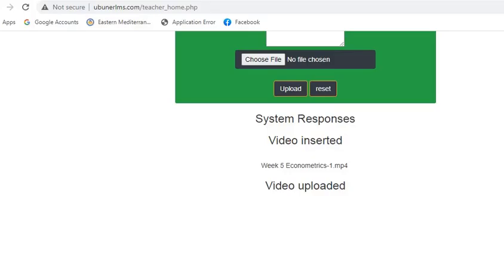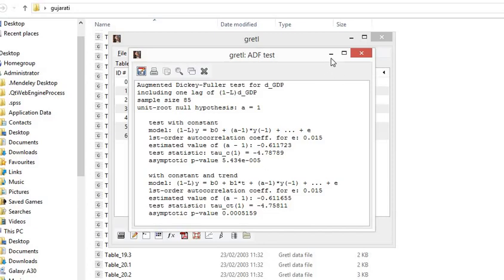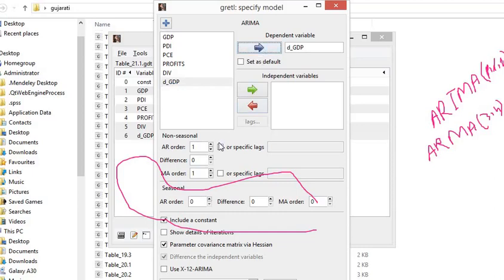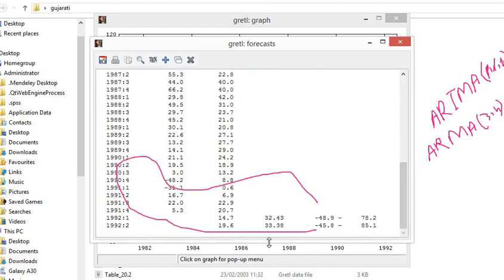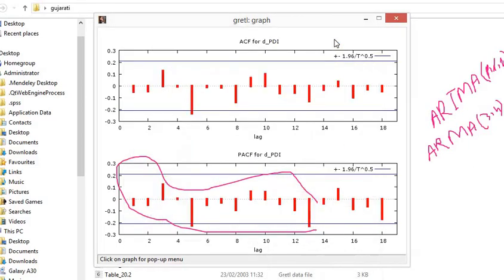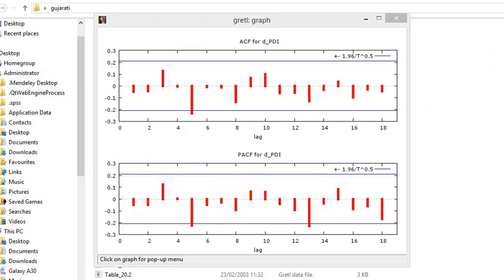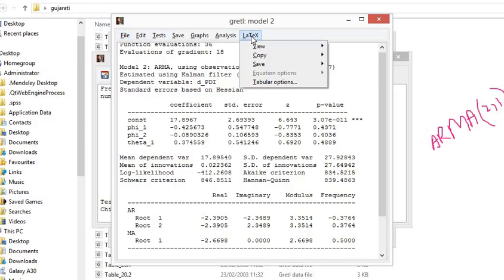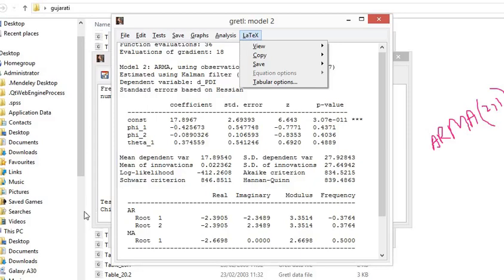ARMA estimation time series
Time series analysis, ARMA, ARIMA, estimation